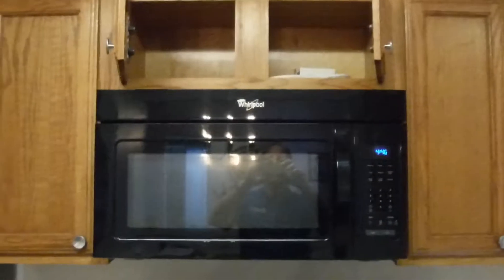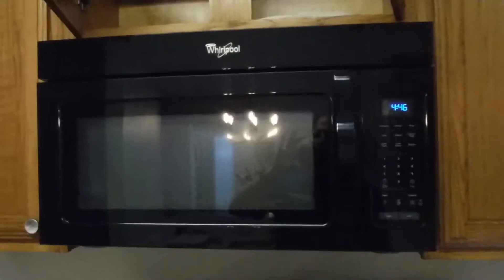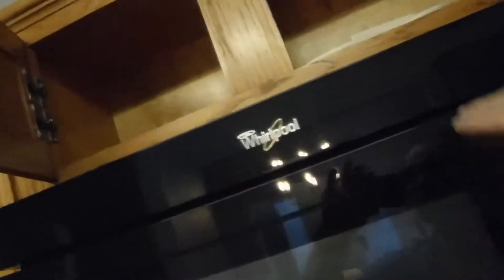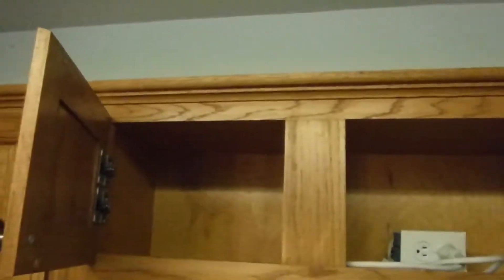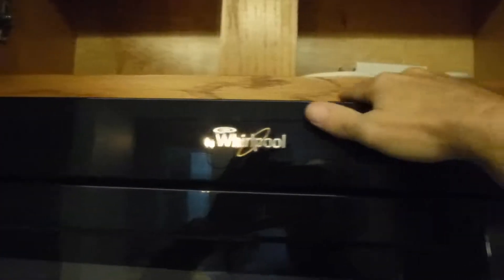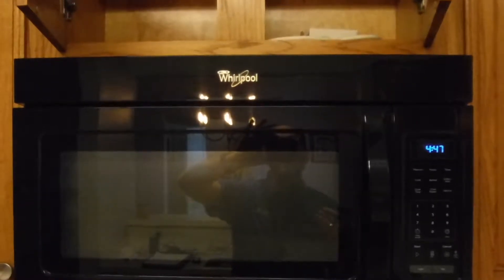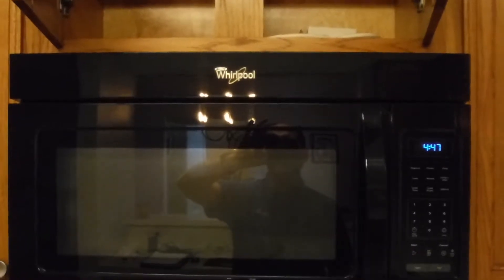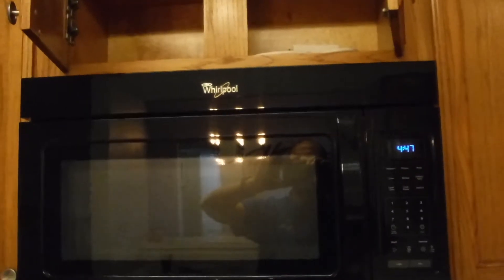Super Inspector Finds Improperly Installed Range Hood Vent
► ABOUT YOUR SUPER INSPECTOR ◄
Your Super Inspector provides home inspection services in the Dallas-Fort Worth and Austin areas in a manner that is in accordance with the highest standards in the industry, utilizing the latest technology and  training. Home buyers and sellers use Blake Williams of Your Super Inspector because he is honest, does a detailed and thorough inspection, and presents fair reports and pertinent photographs.

Your Super Inspector serves the Greater DFW Area including Collin, Dallas, Tarrant, Rockwall, Grayson, and Wise Counties. And the Austin area.

Professionals on-staff includes a licensed Electrician and a licensed Pest Management Professional.